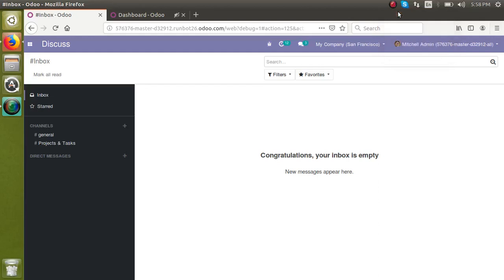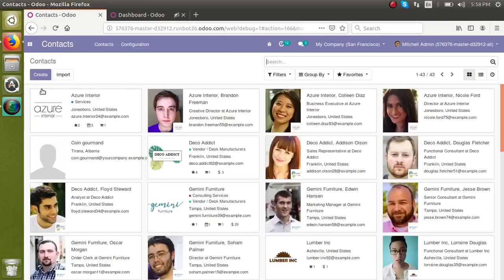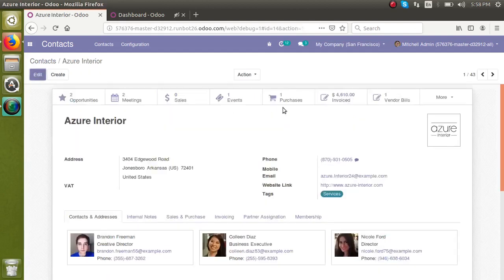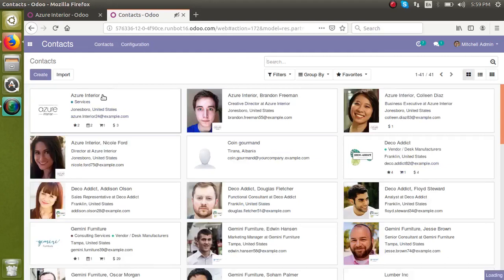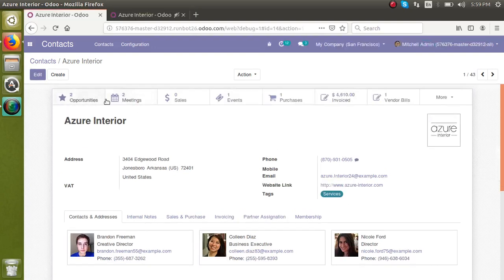Smart Buttons in top Odoo13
In Odoo13 the smart buttons are moved to the top of the form view. In earlier version s the smart button was in the top right side.